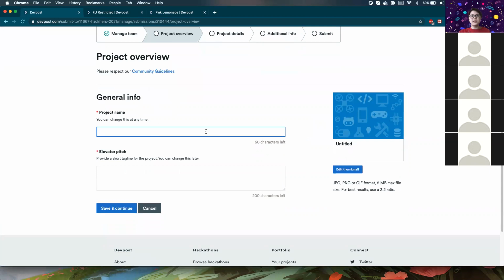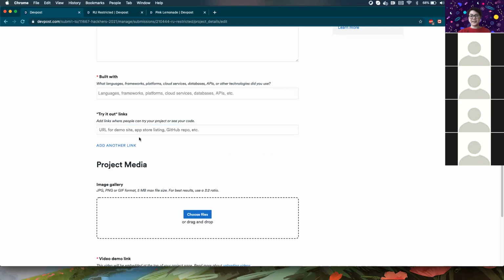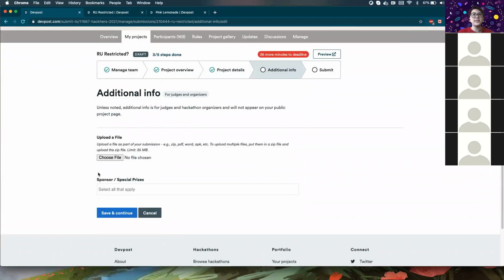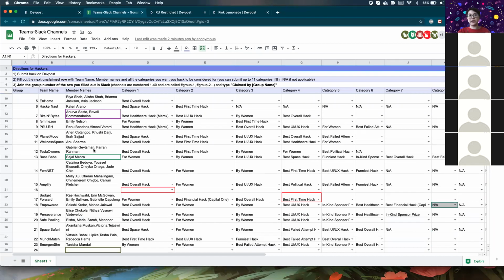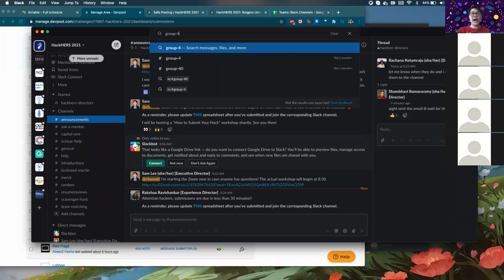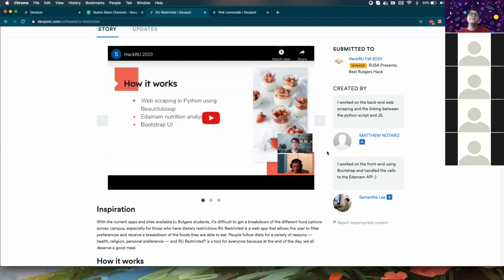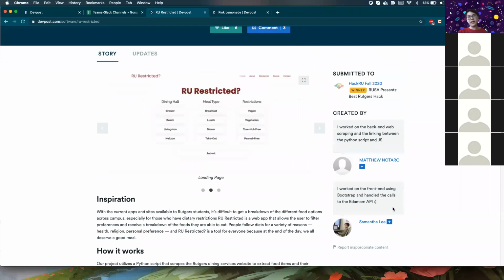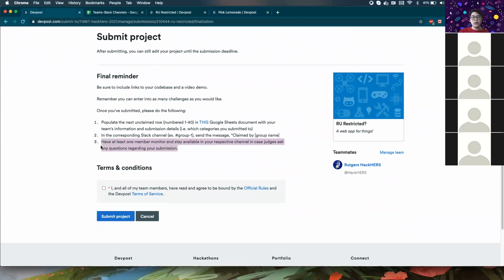HackHERS 2021: How to Submit Your Hack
A quick workshop reviewing how to submit your hack to the HackHERS Devpost!